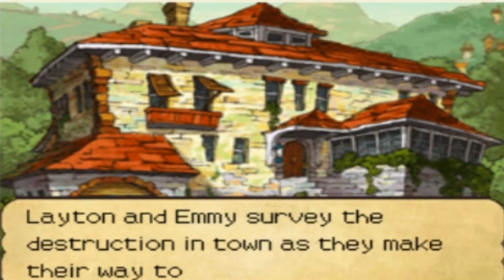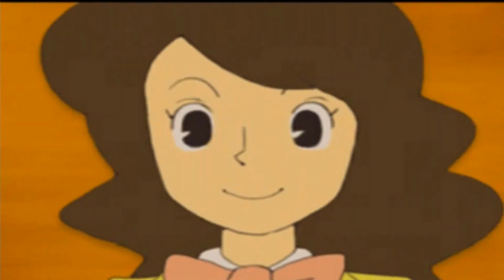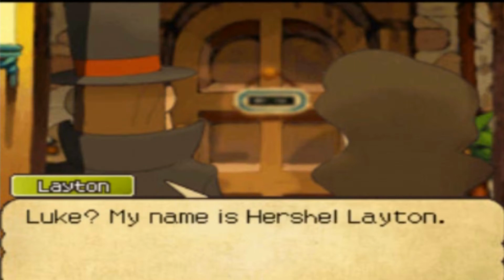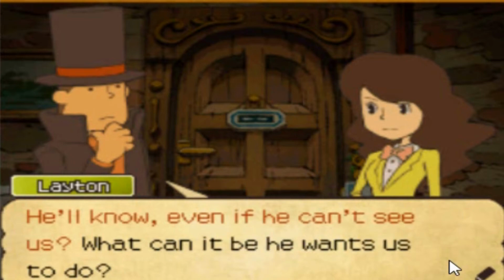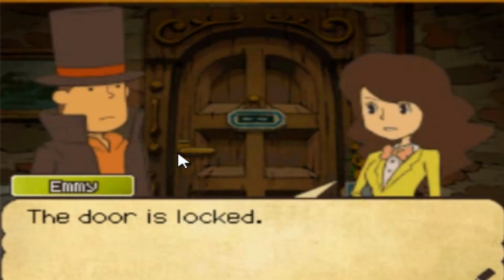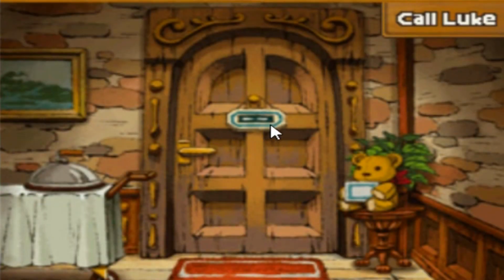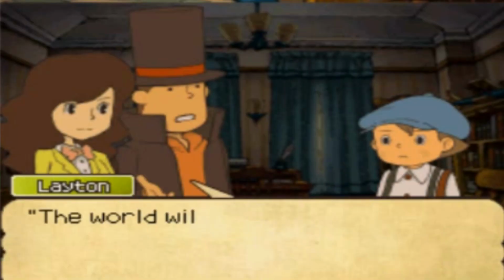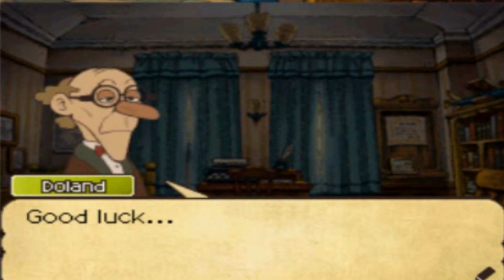MEETING LUKE | Professor Layton and the Spectre's Call [Part 7]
Let's go meet Luke Triton for the first time!